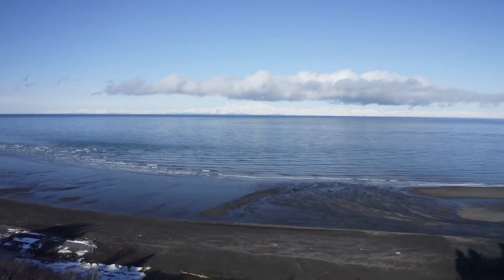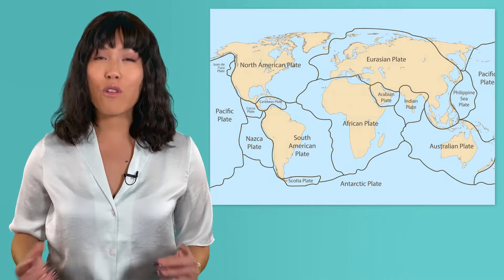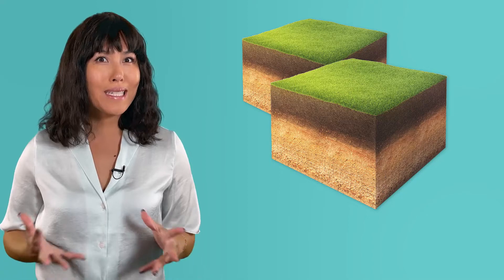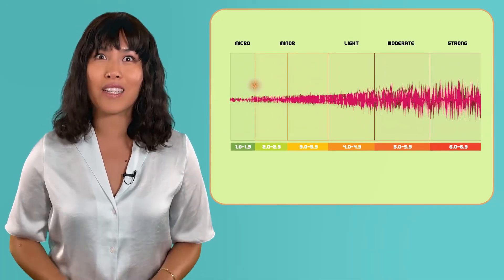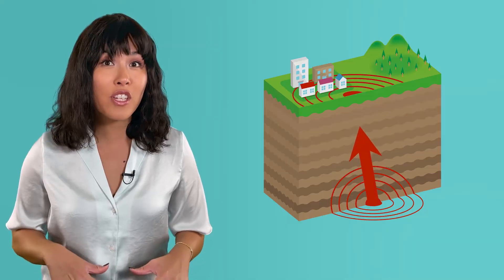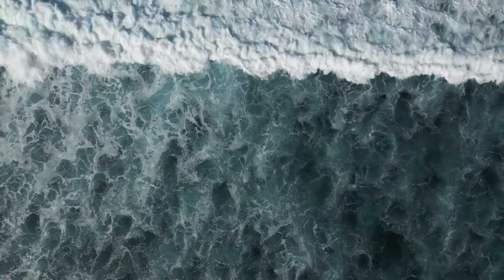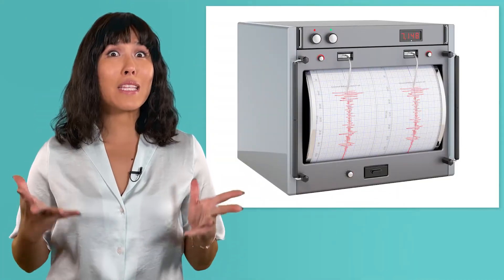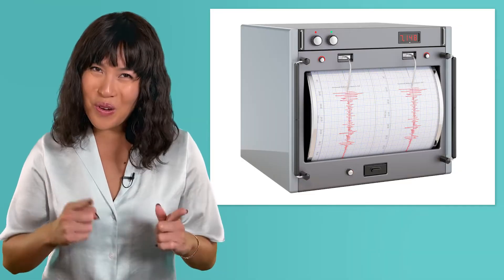Earthquakes and Tsunamis - What Causes Them and How They Shape Earth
What causes earthquakes and tsunamis, and how do these natural events shape our planet? In this 6th grade Earth Science lesson, students will learn about the forces behind these powerful geological phenomena and the impact they have on Earth's surface. This lesson is part of the Earth Science course on Miacademy and MiaPrep.